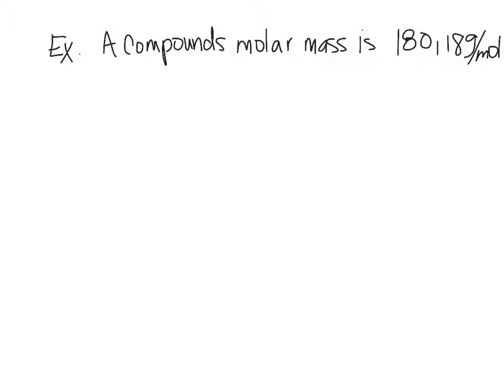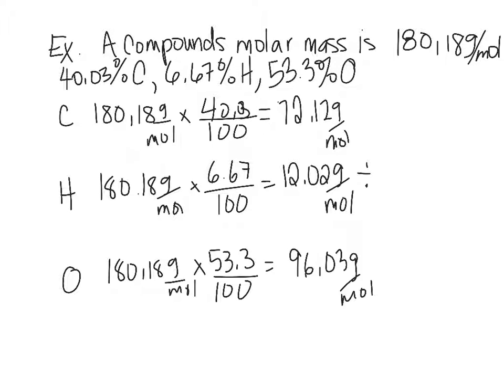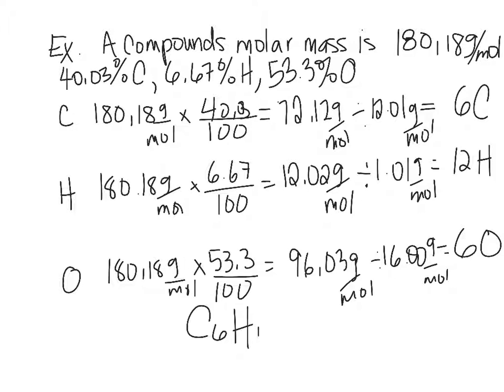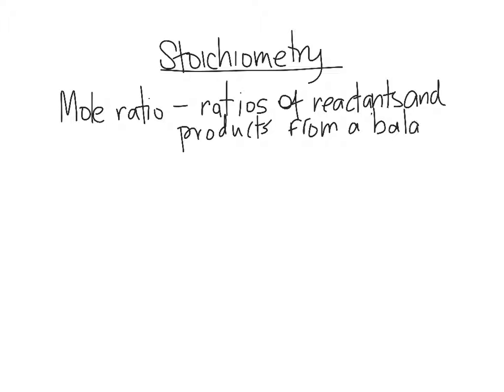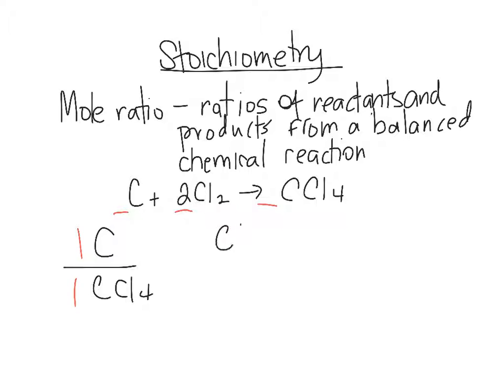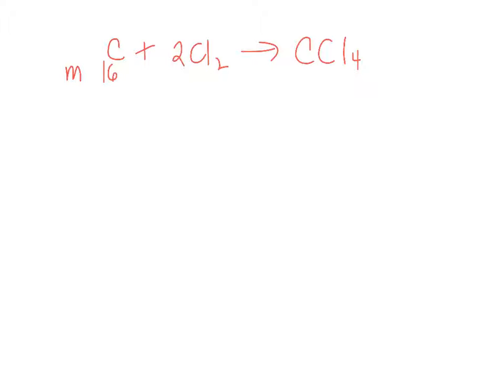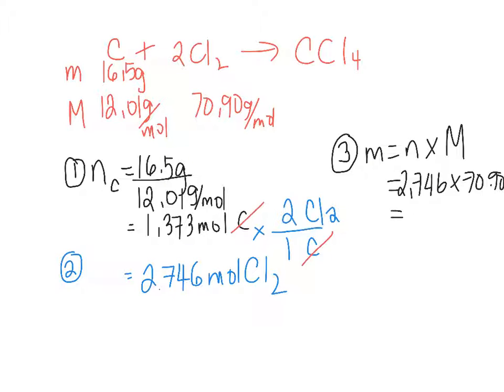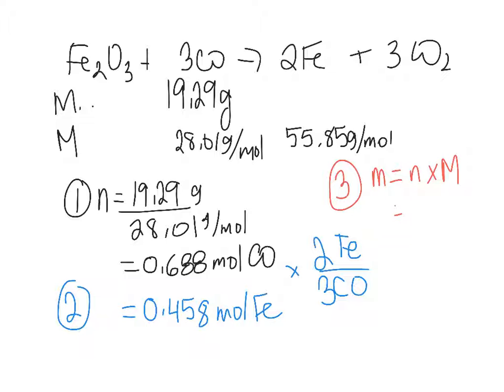EMF MF and intro to stoichiometry